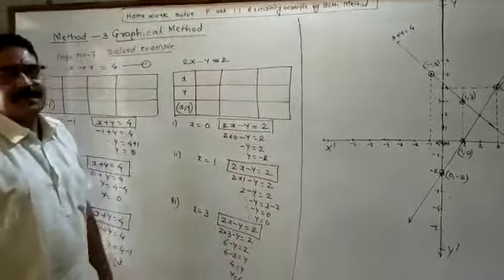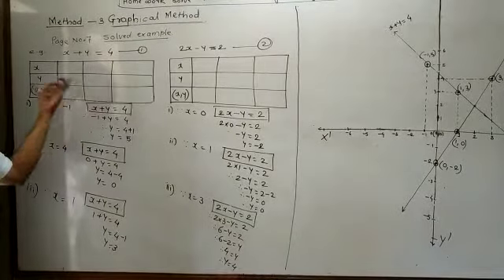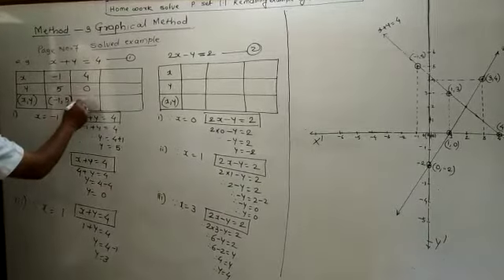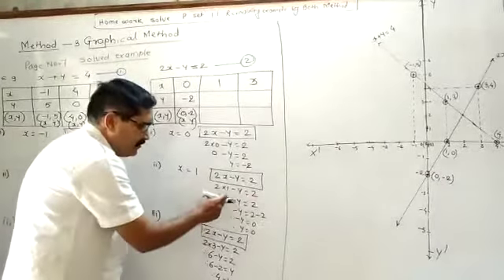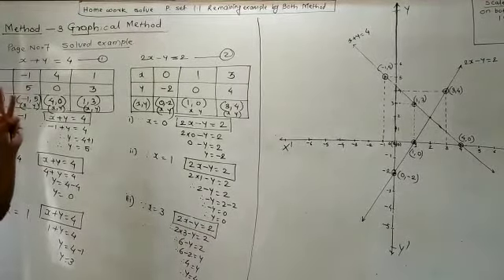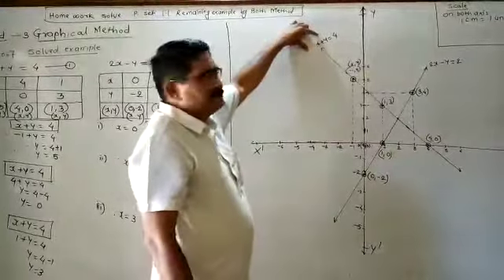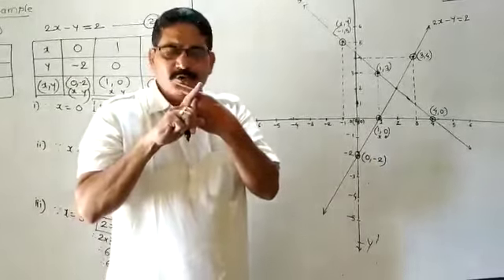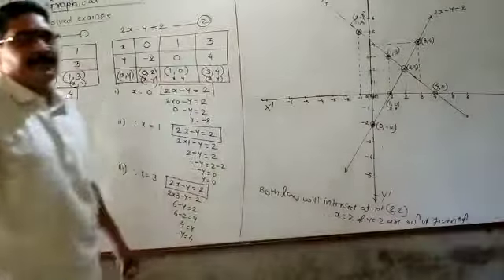Algebra- sharad sir